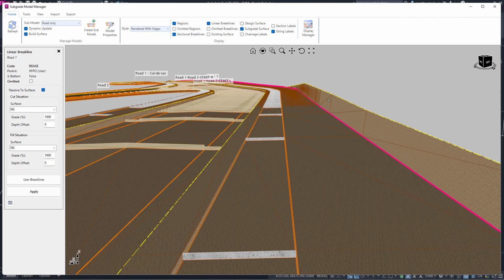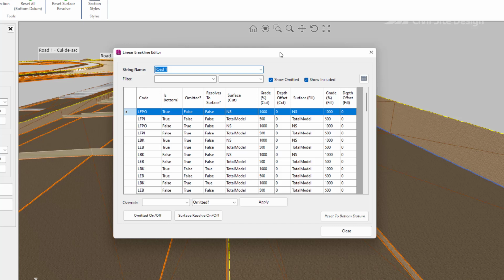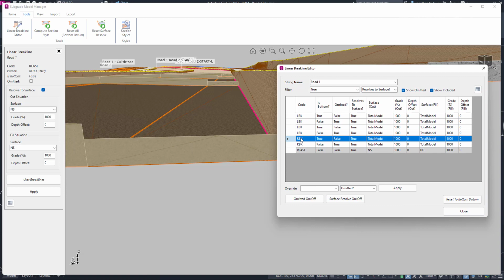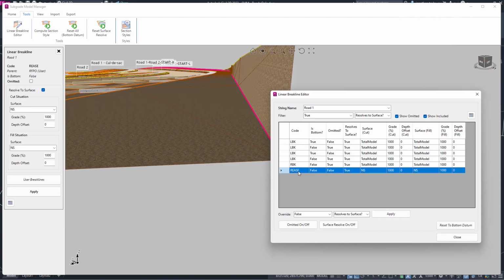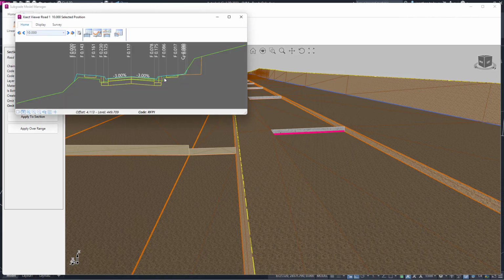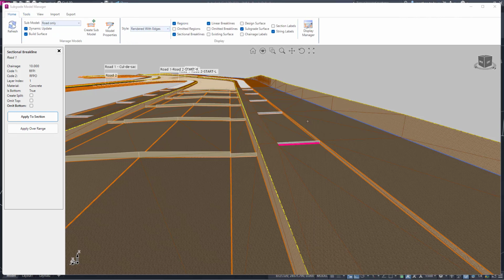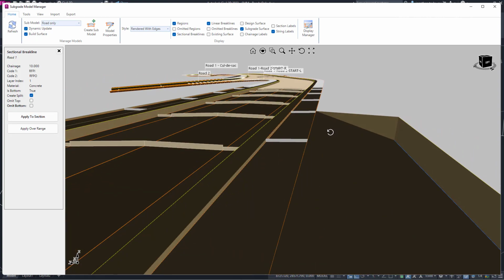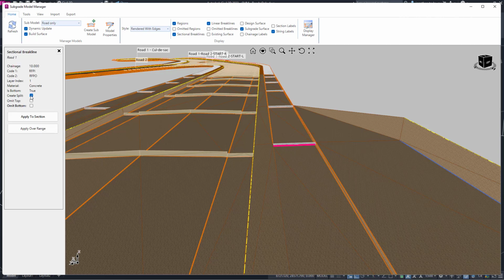Subgrade Model Manager | Linear Breakline Editor and Split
Part 8 of 12 - Linear breaklines connect the sections together and using the Linear Breakline Editor you can quickly make changes to them. In combination with the Sectional Breakline Split feature, you can apply difference breakline and resolve scenairos along your strings.